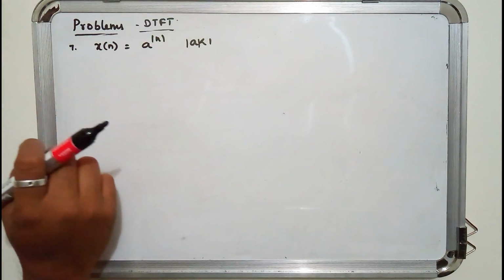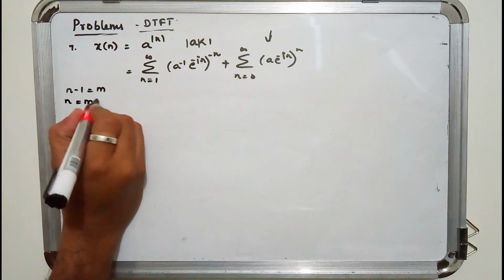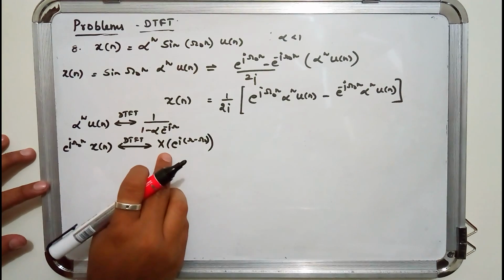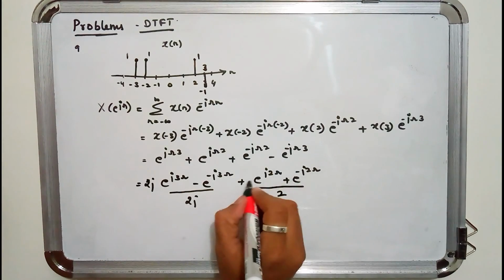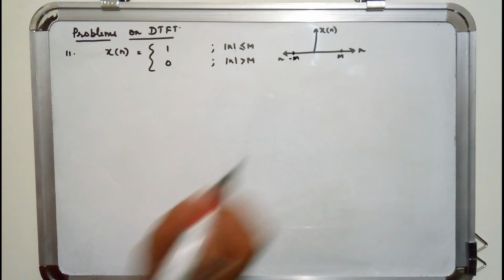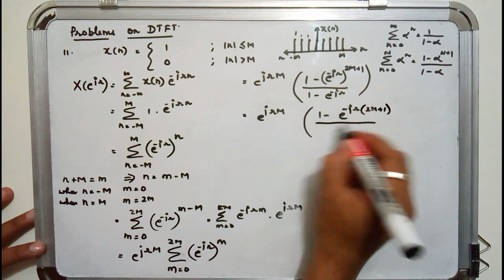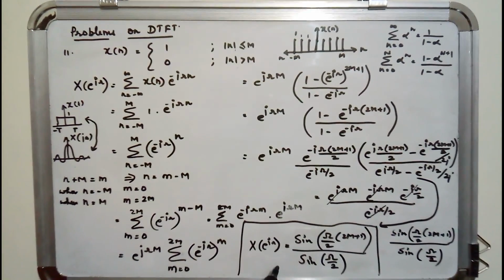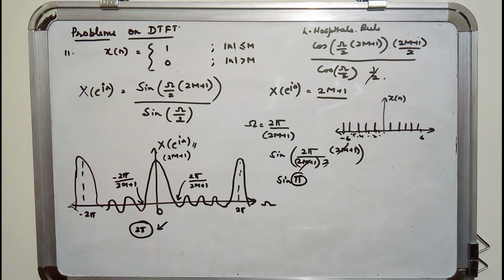Problems on DTFT - Part 2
This video deals with  finding Discrete Time Fourier Transform of Discrete Time Signals.